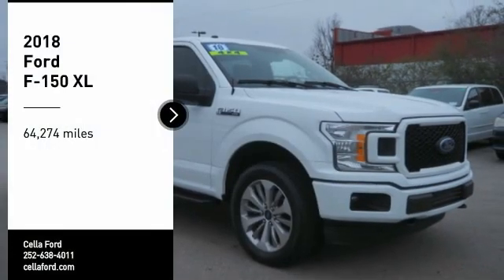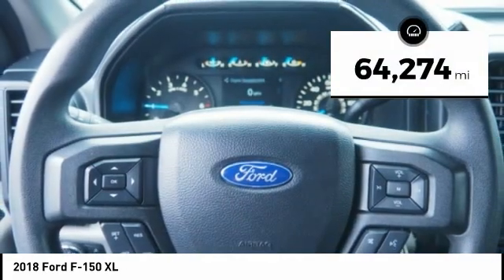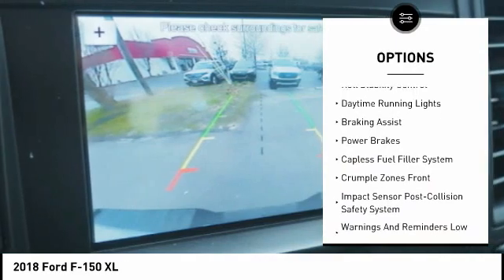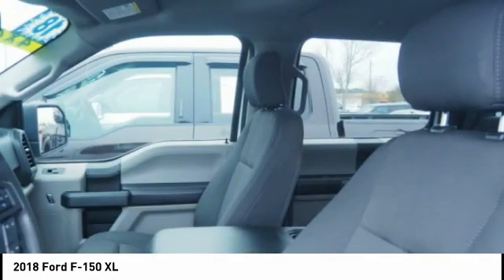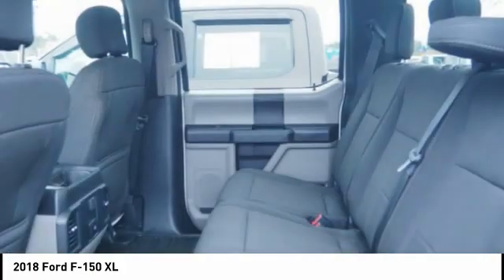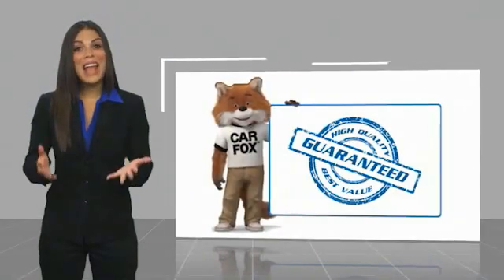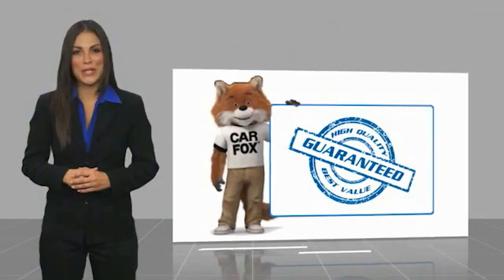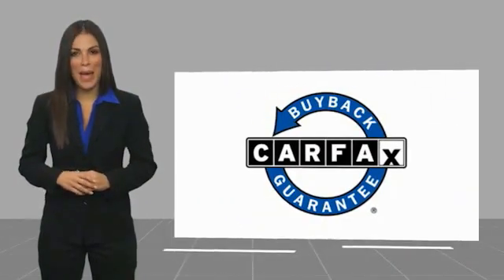2018 Ford F-150 New Bern NC P7073A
2018 Ford F-150 XL

Cella Ford
3210 Doctor M.L.K. Jr Blvd

If you're looking for a smooth ride, look no further than this 2018 Ford F-150 XL with a braking assist, hill start assist, stability control, traction control, anti-lock brakes, dual airbags, side air bag system, digital display, and airbag deactivation.  It has a 8 Cylinder engine.  We've got it for $35,450.  This supercrew 4x4 is one of the safest you could buy. It earned a crash test rating of 5 out of 5 stars.  For a good-looking vehicle from the inside out, this supercrew 4x4 features a classic white exterior along with a black / medium earth gray interior.  Interested?